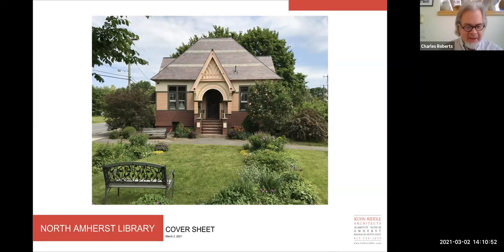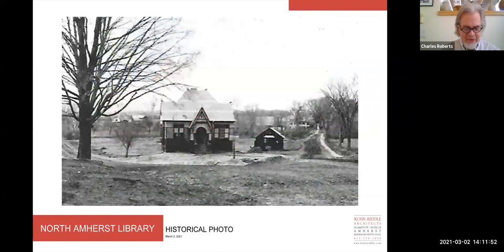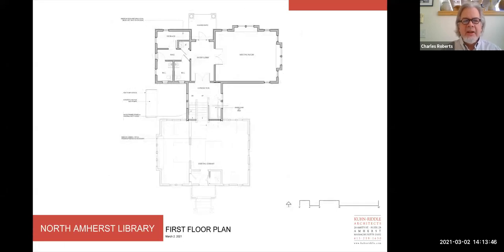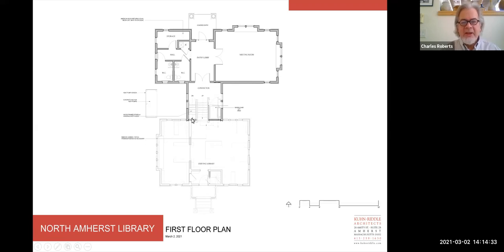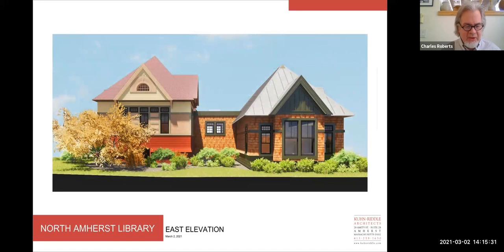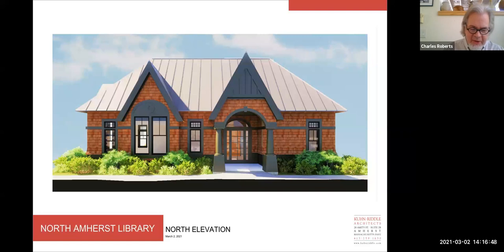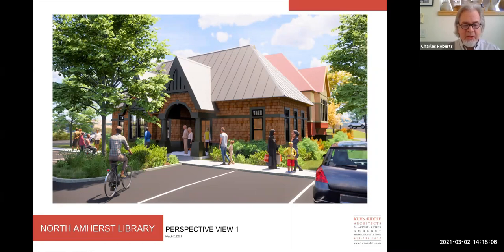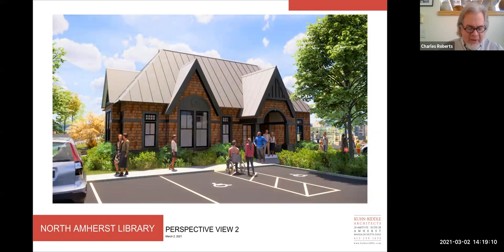Architect Explains: North Amherst Library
Join us for a short video where Kuhn-Riddle principal architect Charles Roberts explores the design for the proposed addition to the North Amherst Library!